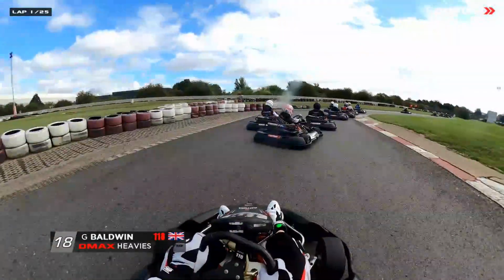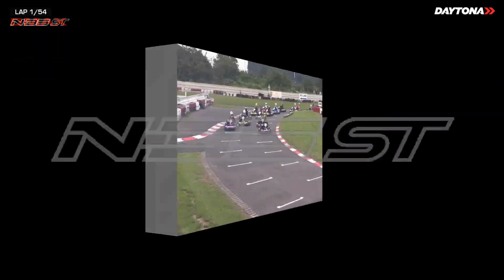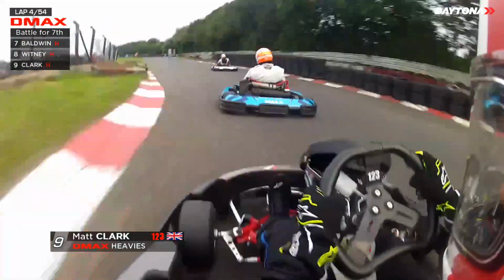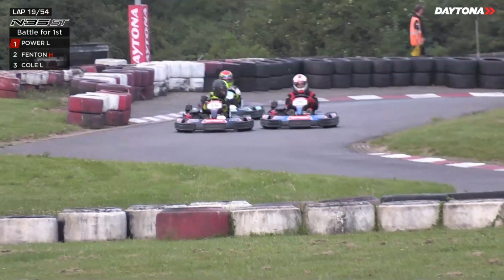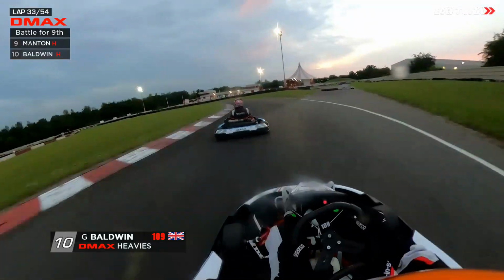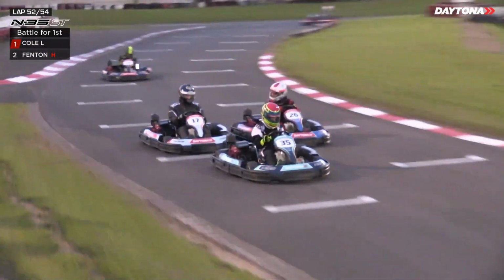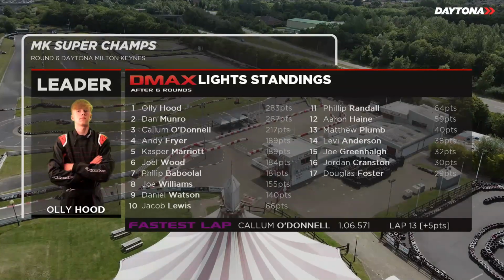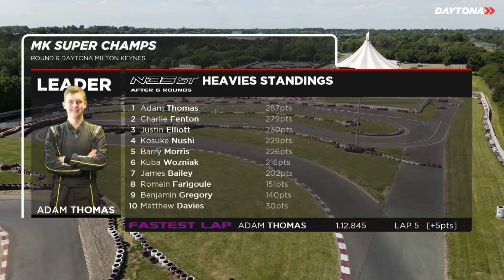MK Super Champs R6 Highlights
Round 6 of the MK Super Champs at Daytona Milton Keynes was another fast and furious round.
A race long battle for the top 3 in N35 ST saw Charlie Fenton in heavies pushing light drivers Luke Power and Sam Cole to the limit.

In DMAX the heavies enjoyed a great battle for 7th between Gareth Baldwin, Lee Witney, Matt Clark and Andy Fryer.

After the chequered flag a couple of post-race penalties change the order lining up some close battles ahead of the finale at Round 7.